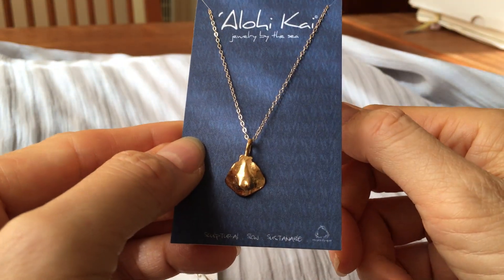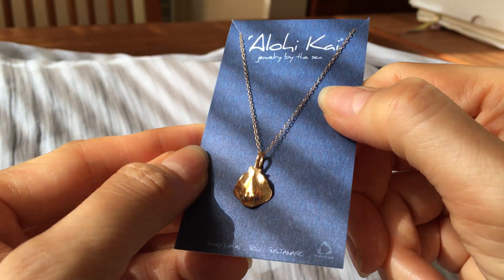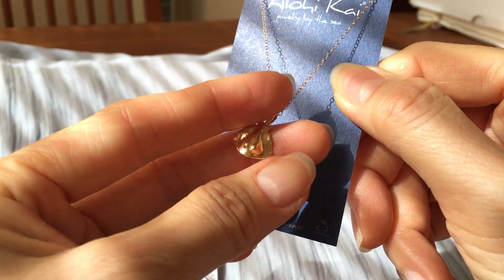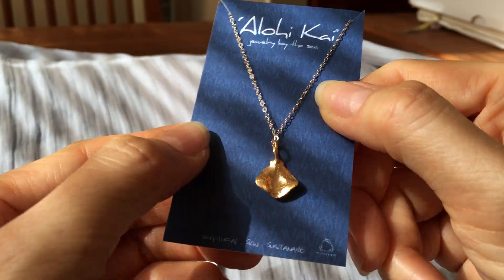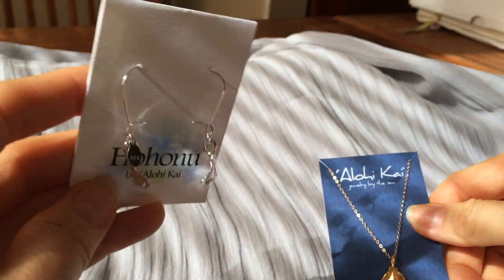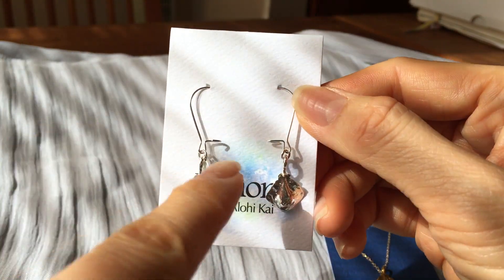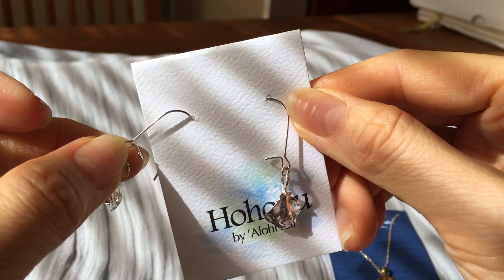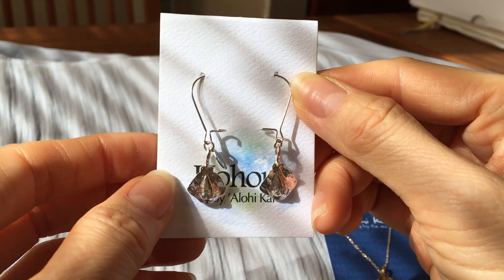Baby stingrays!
Hand sculpted baby stingrays from Hohonu by 'Alohi Kai. These lovely little creatures are modeled after the endemic hawaiian broad stingray. Calm, gentle creatures they are often found half buried in the sand for camouflage.